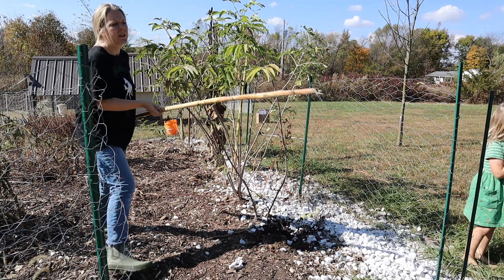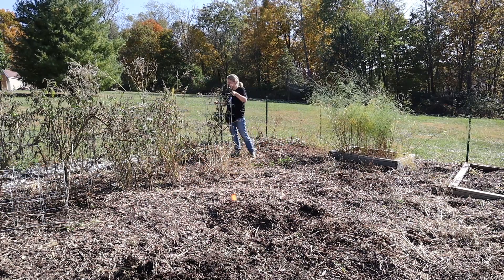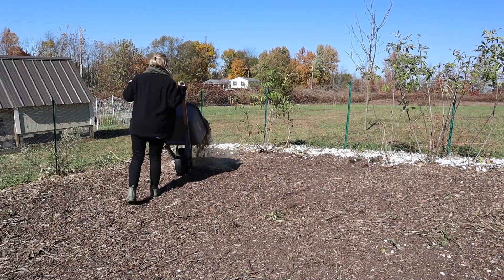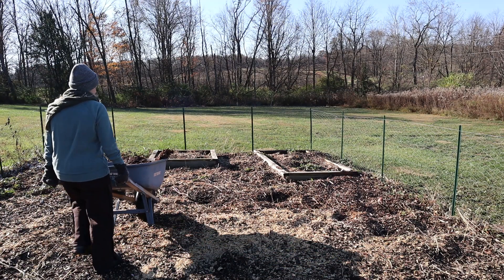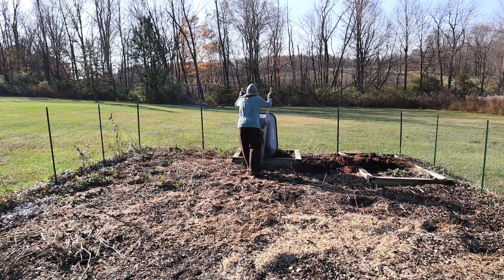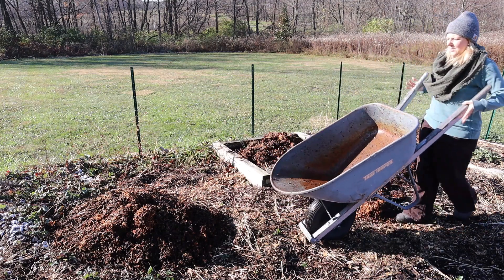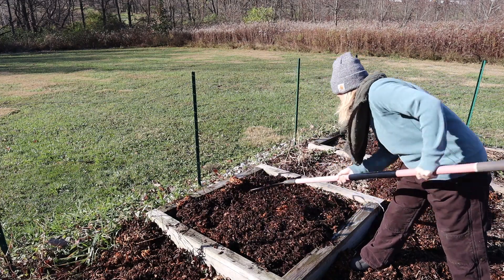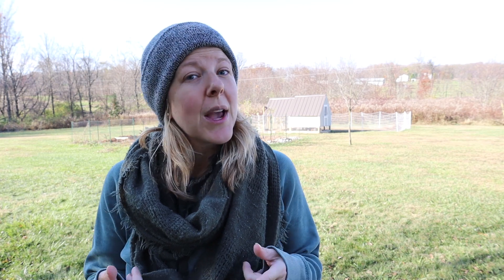Fall Garden Cleanup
Hello and welcome back! It's that time of year again where the garden needs cleaned out and prepped for next spring! Come along with us as we clean things out and as we work together we share some of our favorite tips.